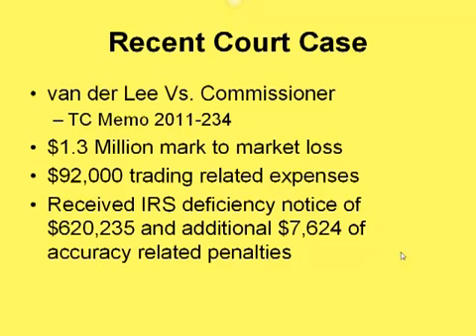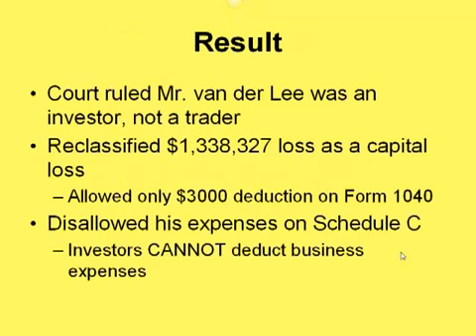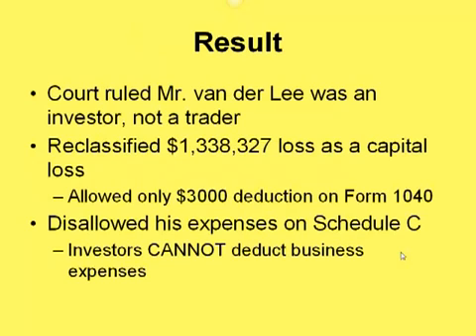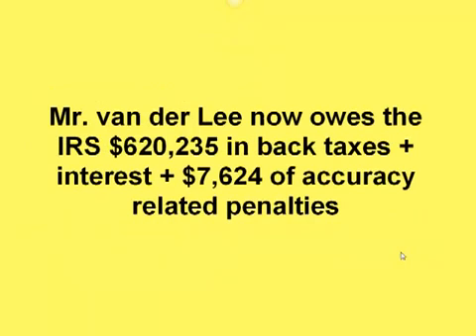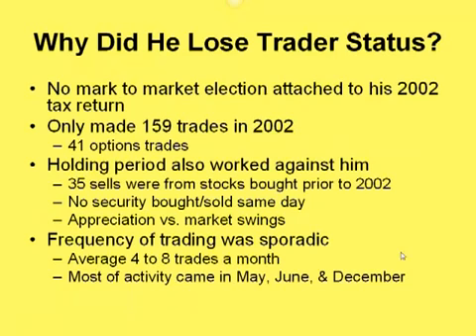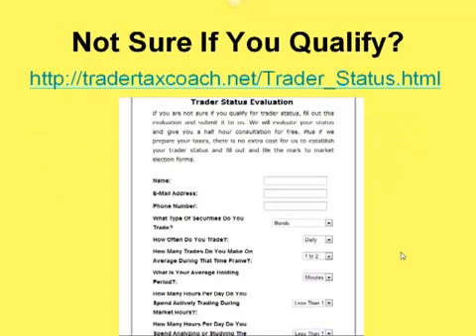Protecting Your Trader Tax Status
Video which accompanies Steve Ribble's article, TraderPlanet Digital Journal | Winter 2013.